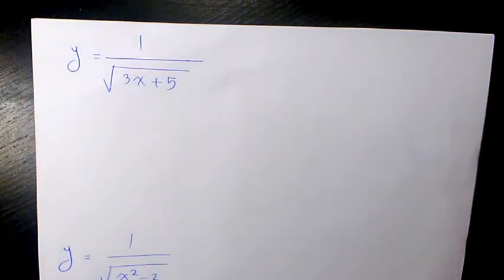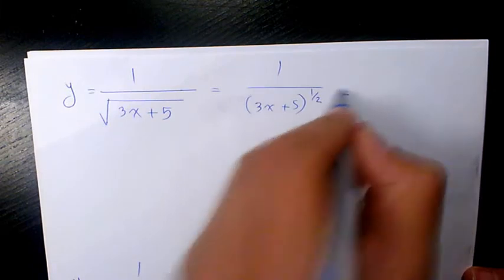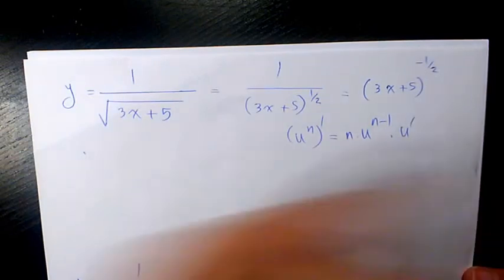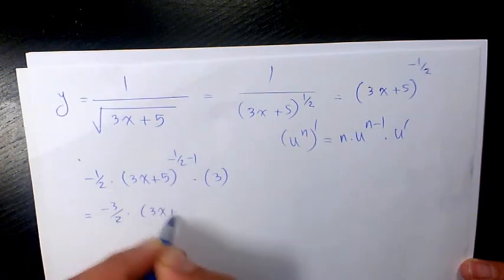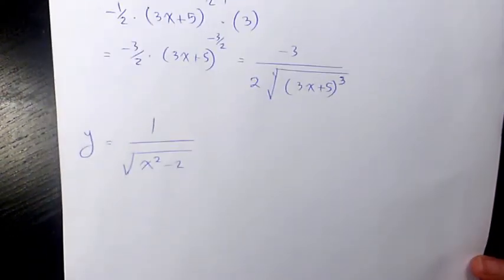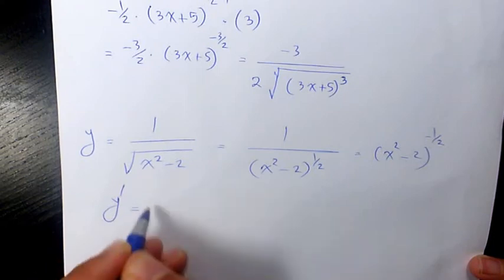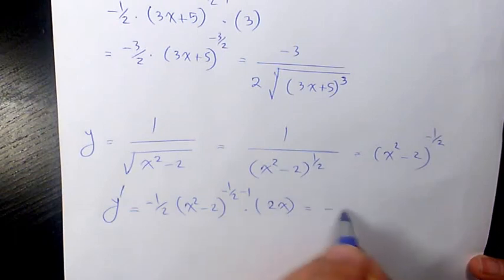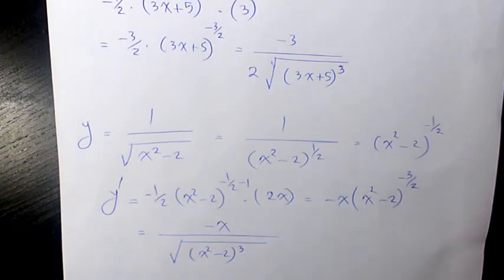Chain Rule Differentiation Square Root in Denominator, Calculus